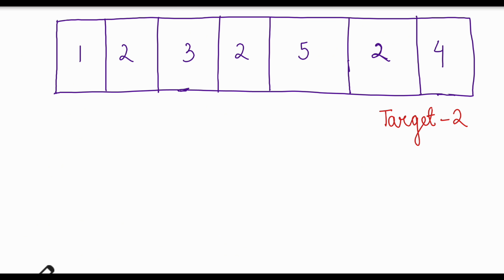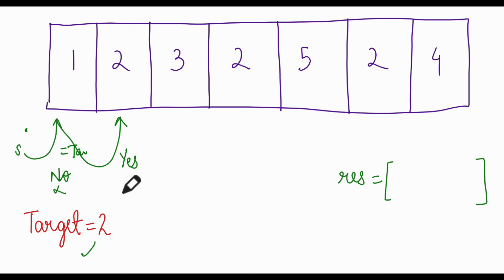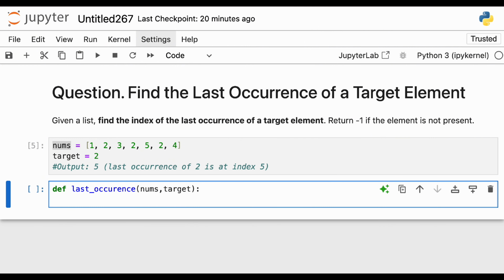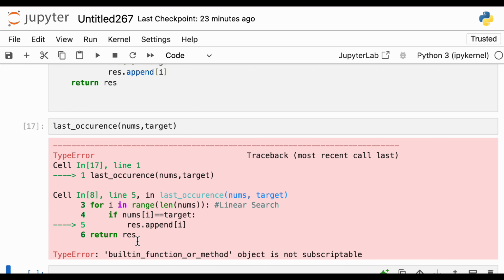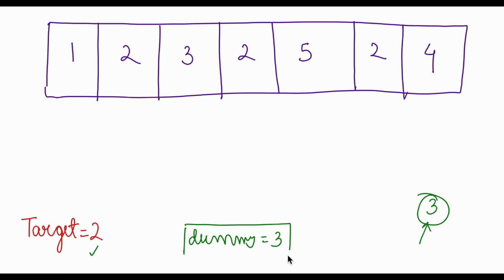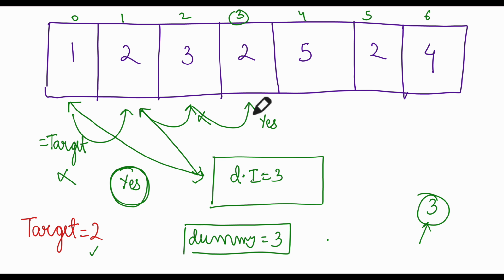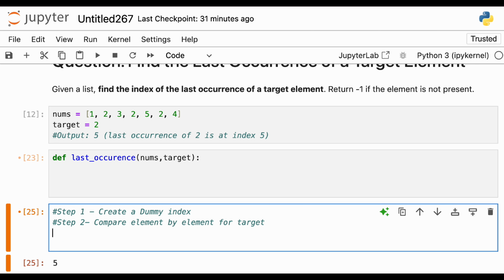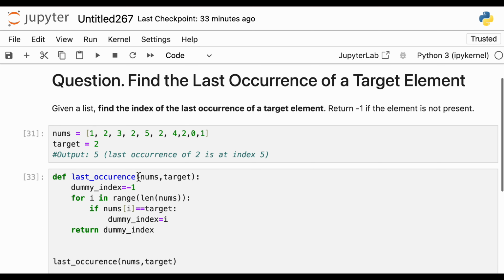𝗙𝗶𝗻𝗱𝗶𝗻𝗴 𝗟𝗮𝘀𝘁 𝗢𝗰𝗰𝘂𝗿𝗿𝗲𝗻𝗰𝗲 𝗼𝗳 𝗮 𝗧𝗮𝗿𝗴𝗲𝘁 𝗘𝗹𝗲𝗺𝗲𝗻𝘁 | 𝗣𝘆𝘁𝗵𝗼𝗻 𝗜𝗻𝘁𝗲𝗿𝘃𝗶𝗲𝘄 𝗣𝗿𝗲𝗽𝗮𝗿𝗮𝘁𝗶𝗼𝗻 𝗦𝗲𝗿𝗶𝗲𝘀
🚀 𝗣𝘆𝘁𝗵𝗼𝗻 𝗜𝗻𝘁𝗲𝗿𝘃𝗶𝗲𝘄 𝗣𝗿𝗲𝗽𝗮𝗿𝗮𝘁𝗶𝗼𝗻 𝗦𝗲𝗿𝗶𝗲𝘀🐍

𝗤𝘂𝗲𝘀𝘁𝗶𝗼𝗻 𝟭: 𝗙𝗶𝗻𝗱𝗶𝗻𝗴 𝗟𝗮𝘀𝘁 𝗢𝗰𝗰𝘂𝗿𝗿𝗲𝗻𝗰𝗲 𝗼𝗳 𝗮 𝗧𝗮𝗿𝗴𝗲𝘁 𝗘𝗹𝗲𝗺𝗲𝗻𝘁

Prepare for your Python interviews with our step-by-step tutorial series! In this first video, we dive deep into solving the problem of finding the last occurrence of a target element in a list. Master this essential coding interview question and level up your Python skills! 🎯

𝗪𝗵𝗮𝘁 𝘆𝗼𝘂'𝗹𝗹 𝗹𝗲𝗮𝗿𝗻:
1. Understanding the problem of finding the last occurrence of an element
2. Writing an efficient Python solution using loops and built-in functions
3. Optimizing your code for better performance
4. Common interview mistakes to avoid
5. Step-by-step approach to solving Python array problems

𝗧𝗶𝗺𝗲𝘀𝘁𝗮𝗺𝗽𝘀:

0:00 - Introduction to Python Interview Series
1:54 - Method 1 - Simple Linear Search
8:26 - Method 2- Linear Search with Dummy Index